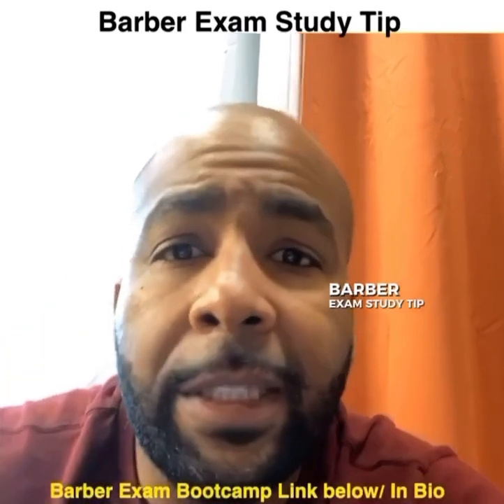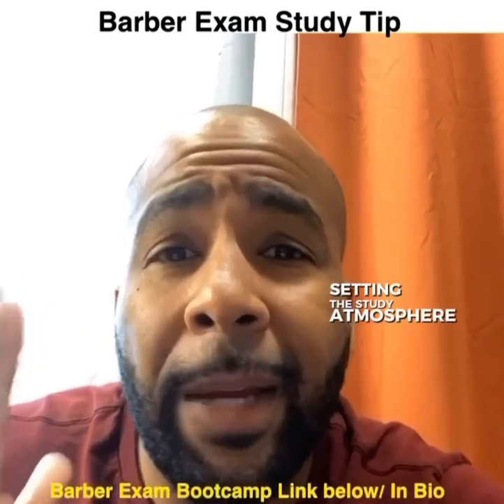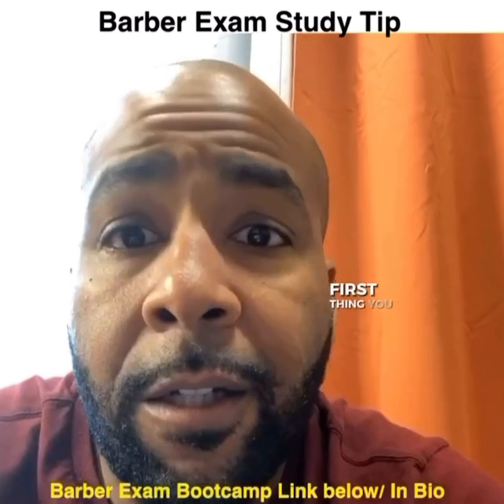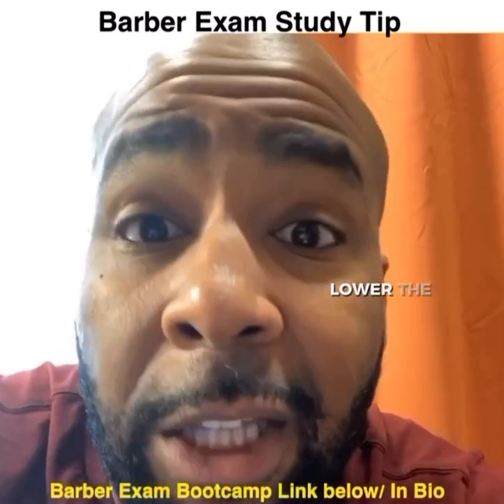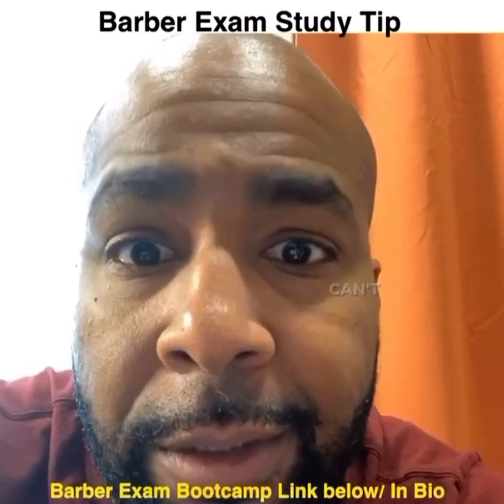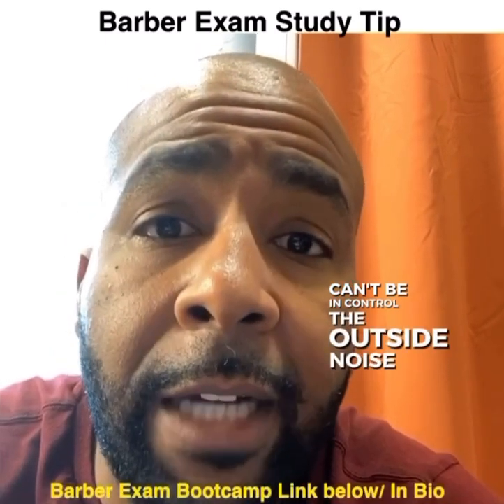March 5, 2024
Barber Exam Study tip